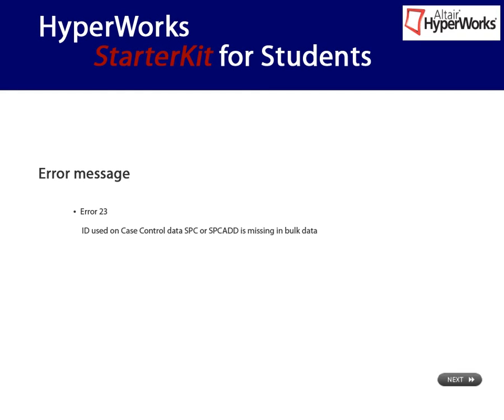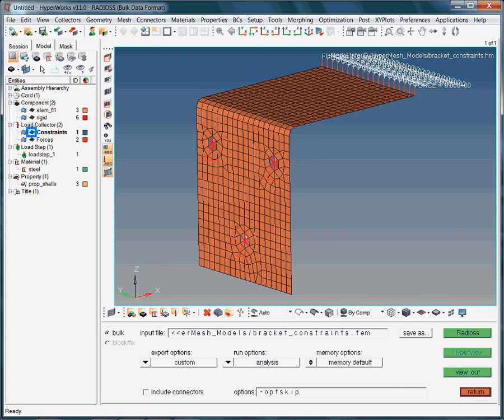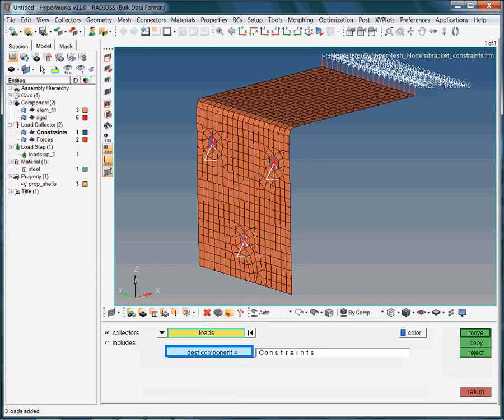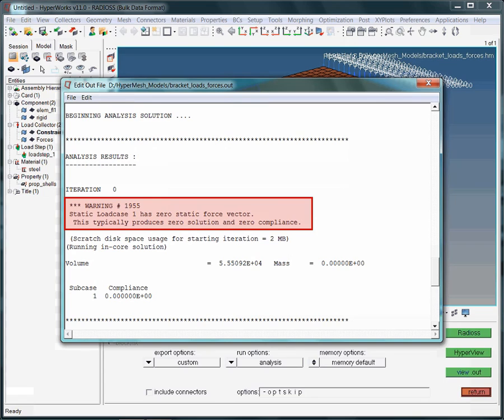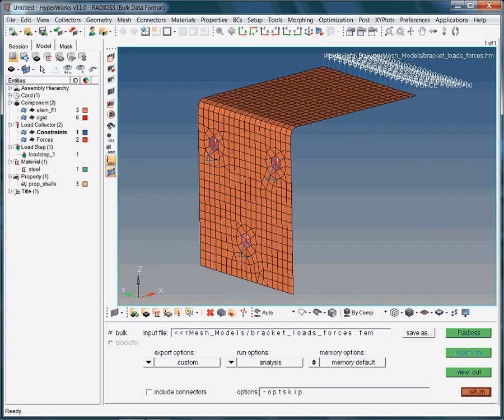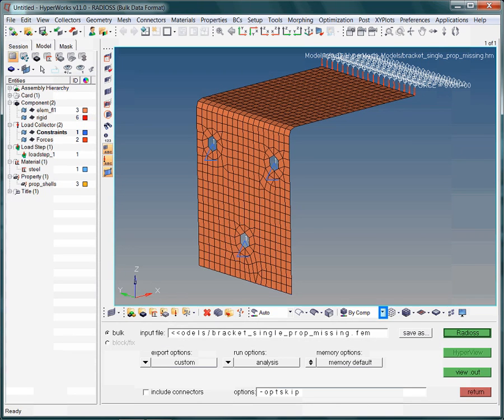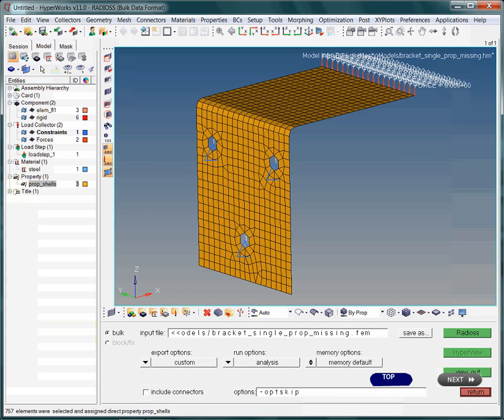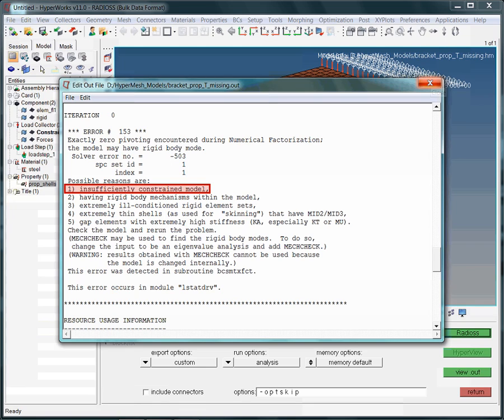How to debug an FEM analysis model Part II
In this video some common error mesages are explained and debugged. The FEM program used is RADIOSS. Due to the size of the original video we had to split into part I and part II